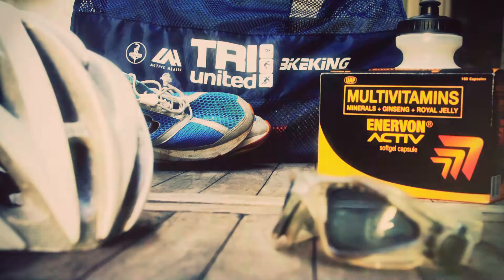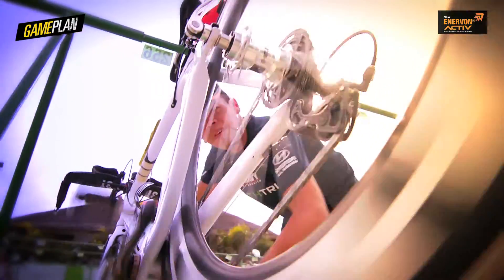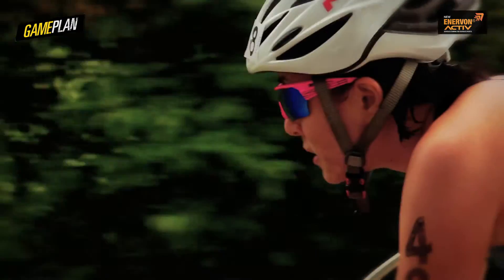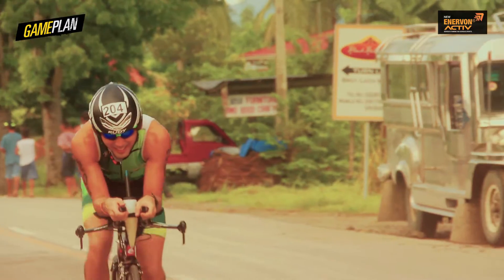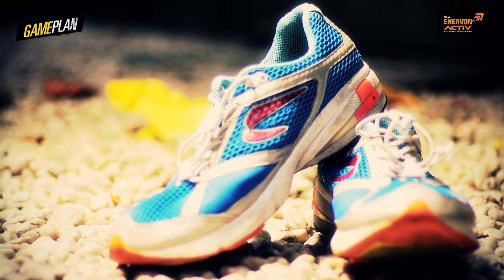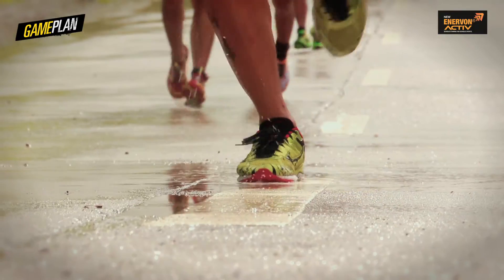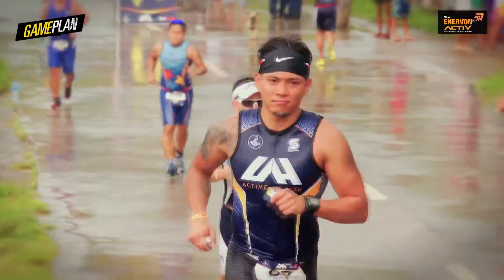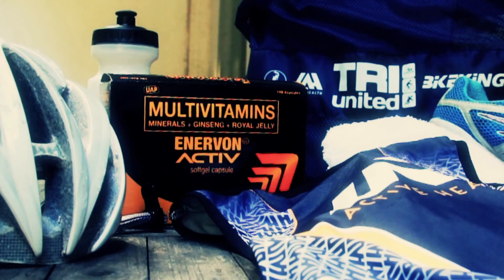EP 025 Triathlon Gear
Triathletes need more than the usual swim, bike and run gear.  Professional bike-fitter and triathlete Glenn Colendrino gives the low-down on how to gear up and be a step ahead of your competition with tri-specific gear.